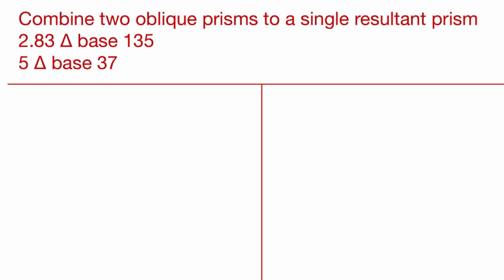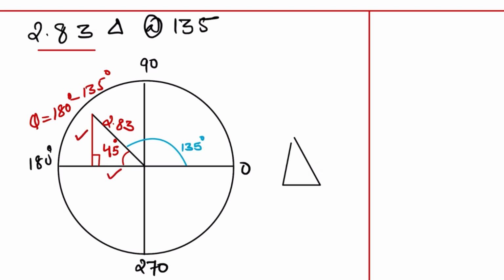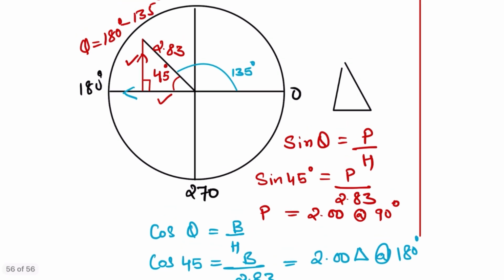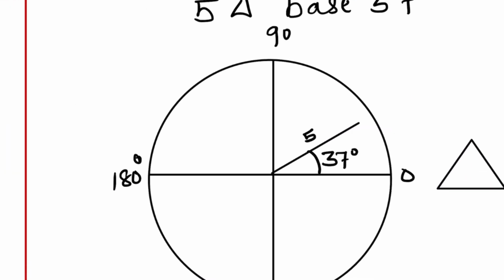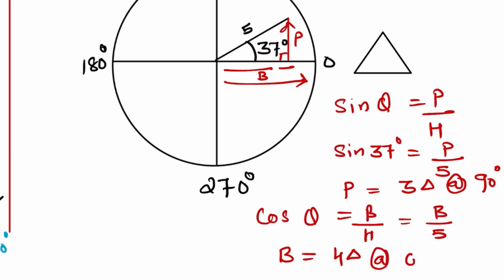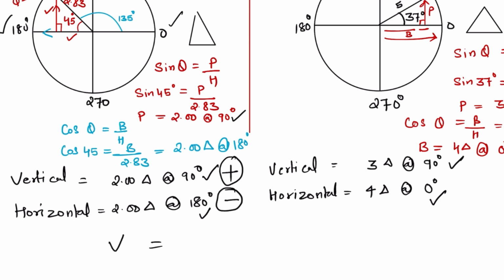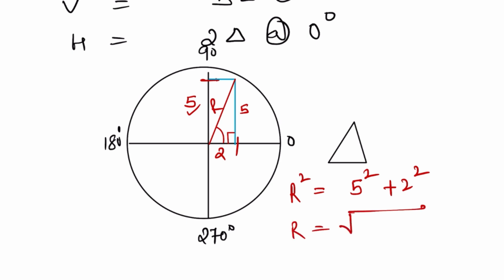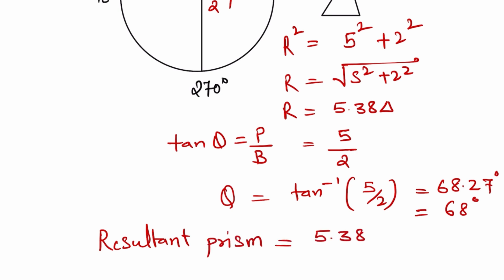Combining Oblique Prisms: step by step calculation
This video teaches you through the step-by-step calculation process and explains how to calcula the combination of 2 oblique prisms.
For more in-depth notes and examples, visit optominsight.com!